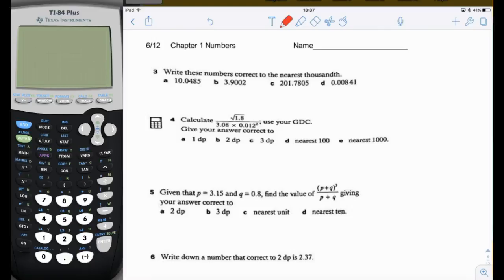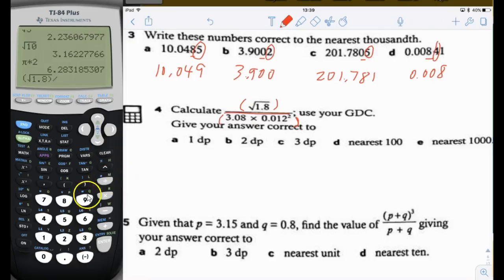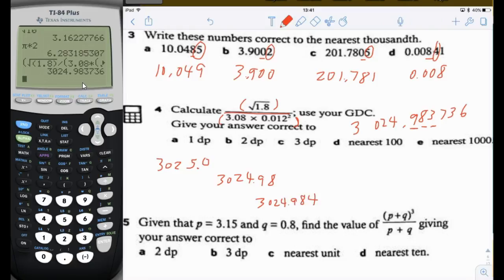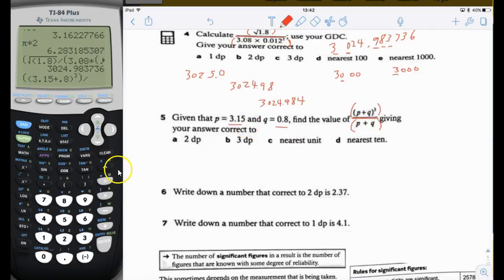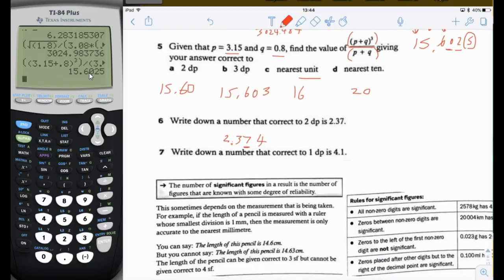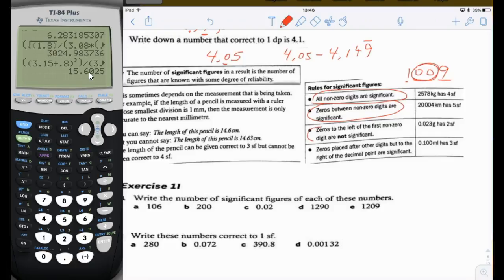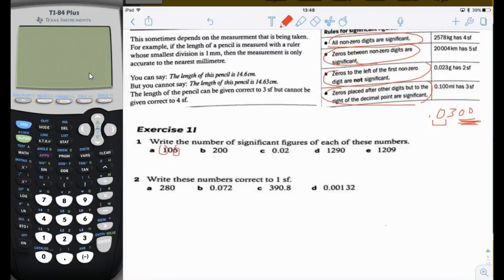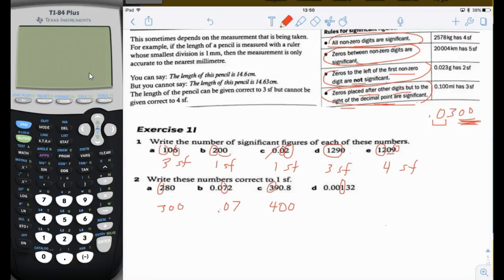MS SL Numbers solutions p6